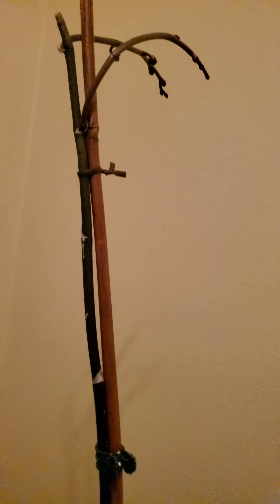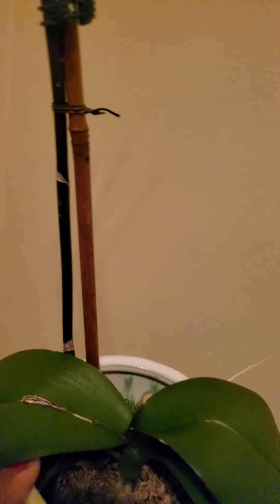What's Growing Wednesday?! - Orchid Update - My Rescued Phalaenopsis (Moth Orchid) from Lowes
Another Rescue Orchid Update!